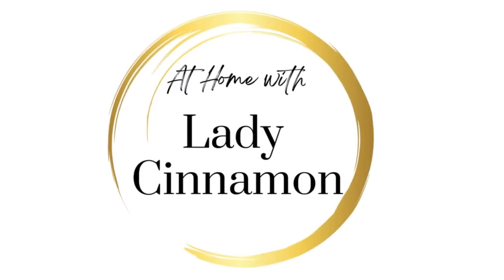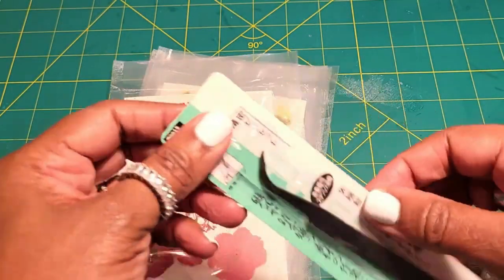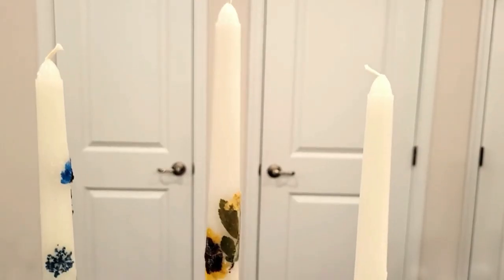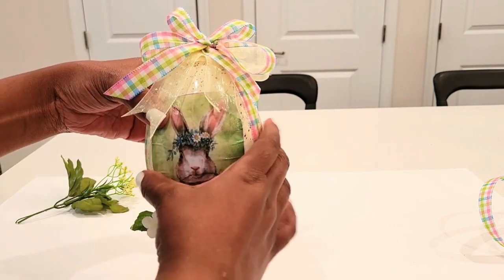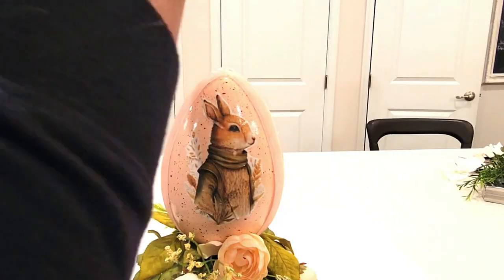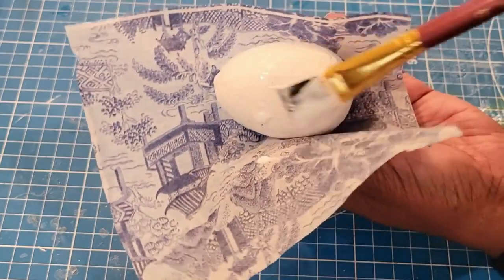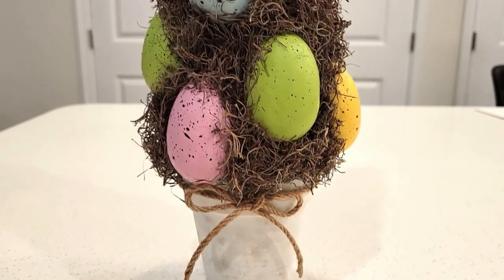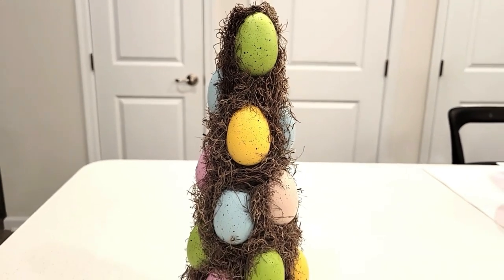8 Dollar Tree Easter/Spring DIY's | Spring Compilation Video 2024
Hi Guys, today I'm sharing a compilation video of all of my Spring/Easter Diy's from dollar tree items for this 2024 season.

Dryed Pressed Flowers